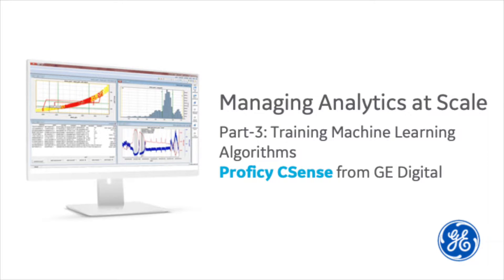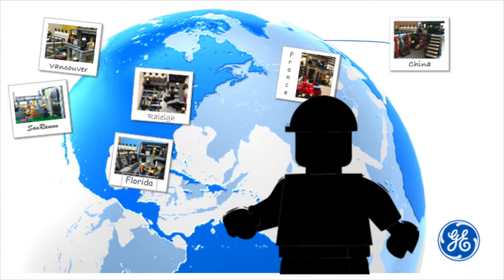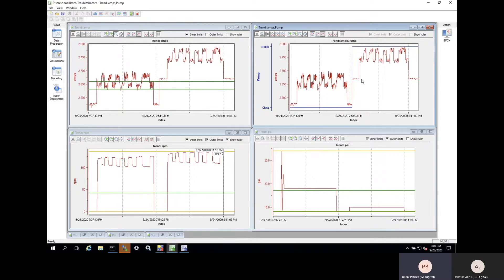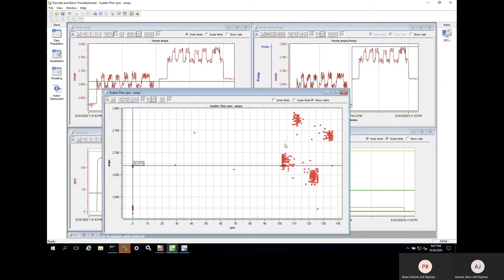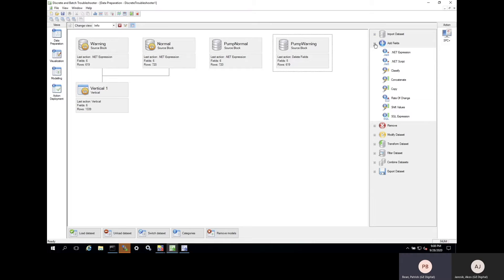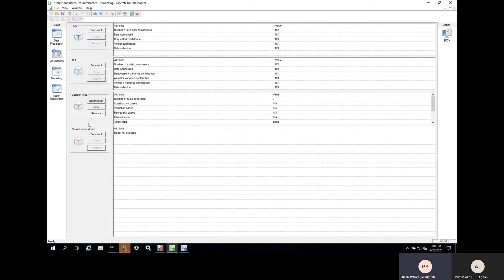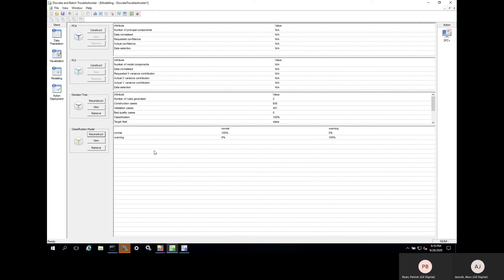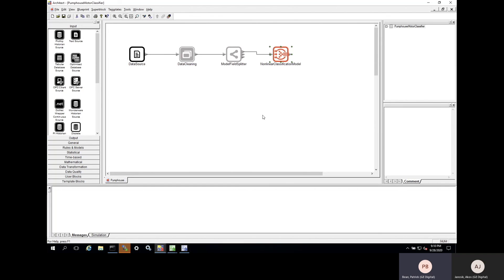Proficy CSense Managing Analytics at Scale: Training Machine Learning Algorithms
GE Digital's Proficy CSense guides users to expand their analysis to an enterprise scale. With just a few clicks, common industrial users can train machine learning predictive algorithms that are purposefully designed for industrial challenges.